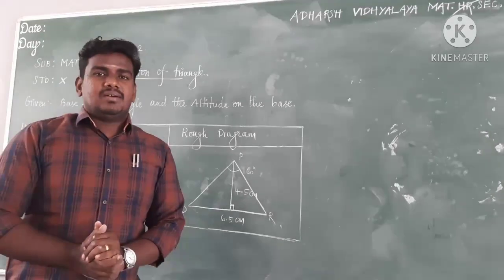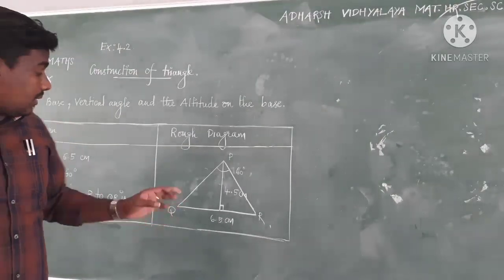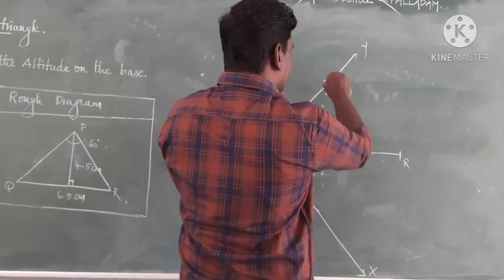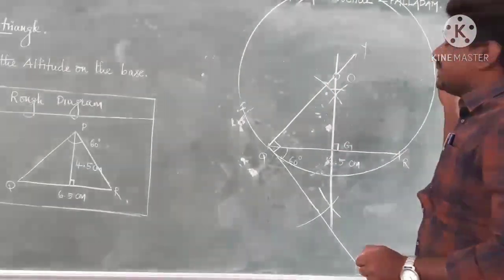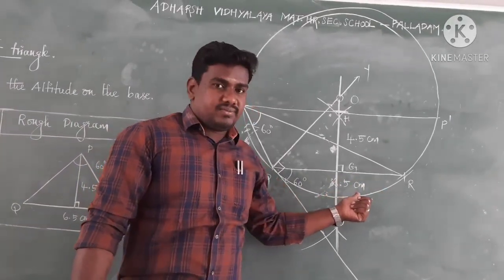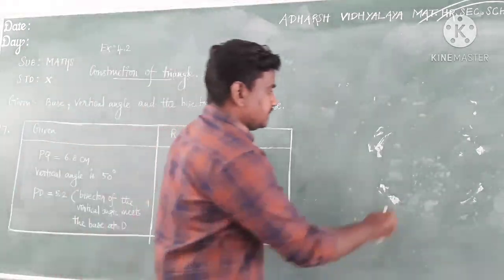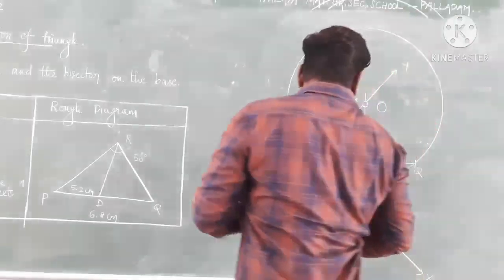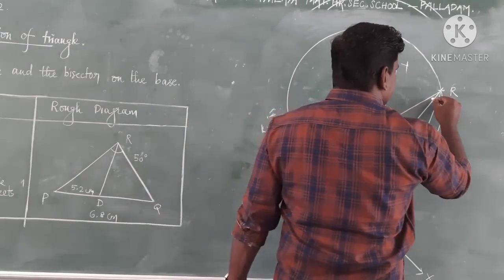STD-X: Chapter-4(P Geometry Model - 2 and 3 )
Model- 2 and 3(Altitude and Bisector)